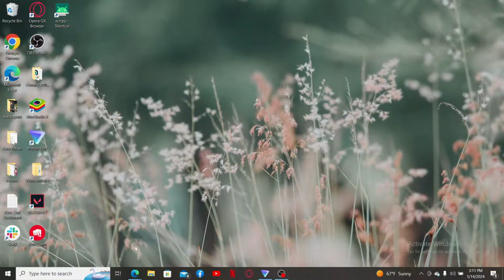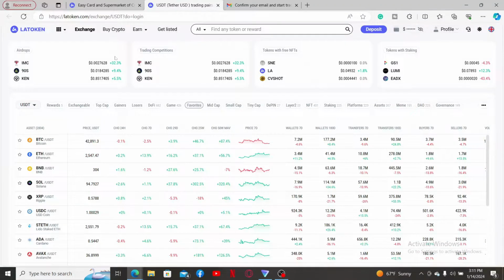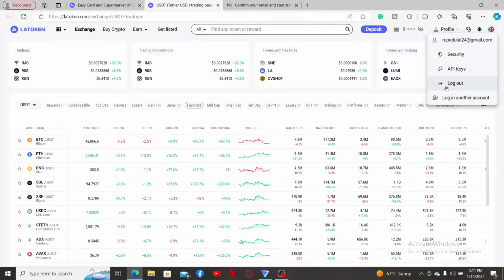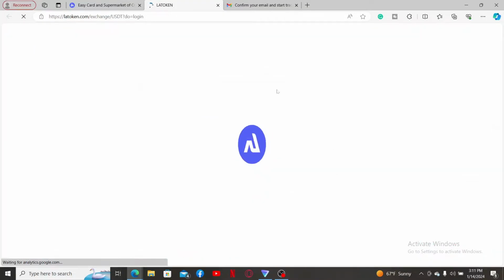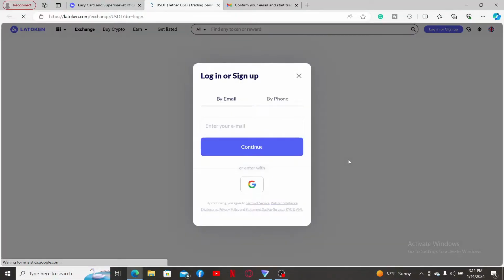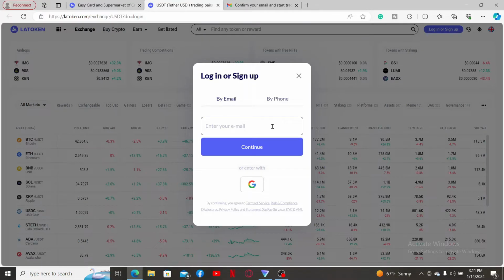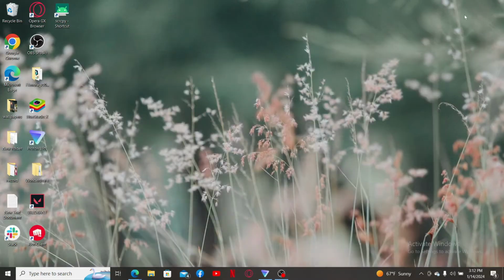How to Sign Out LATOKEN Account 2024? LATOKEN Logout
Prioritize your account security with this quick guide on how to sign out of LATOKEN. In this step-by-step tutorial, we'll walk you through the process, ensuring a secure logout from your LATOKEN account. Watch now and take control of your digital assets with a safe and efficient logout!